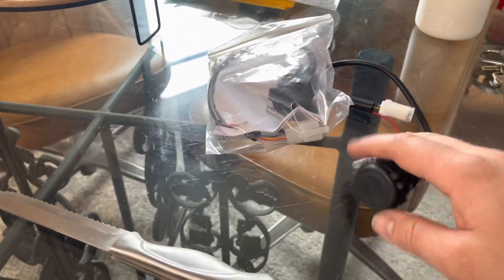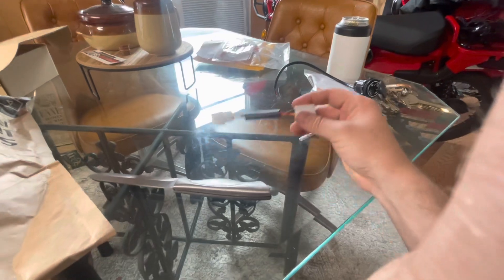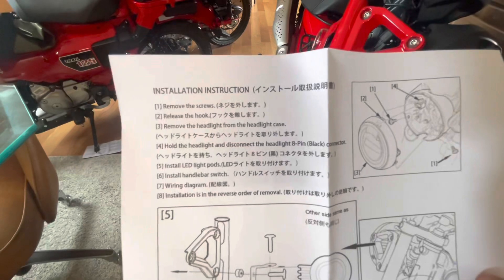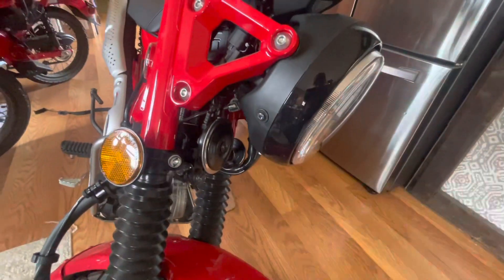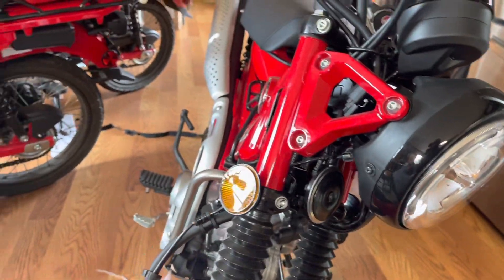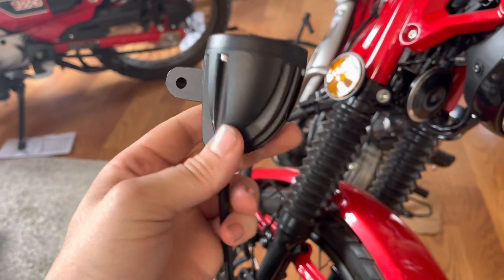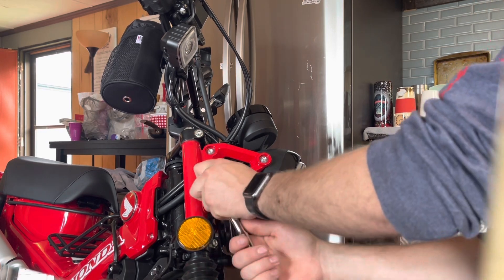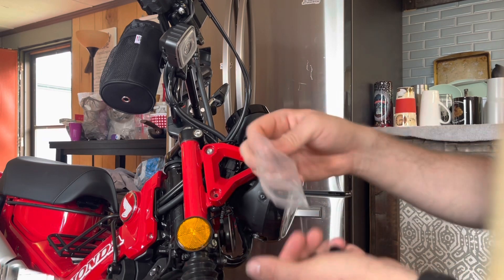Installing Honda Trail 125 Fog lights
Amazon has a growing list of accessories for this bike and we are adding a few of them to our own! Up now is the fog lights, phone mount, and handlebar brace. We will see how these hold up over the next year or so.

Phone mount link:

Honda Trail 125 Fog light link:

Honda trail 125 Phone charger kit :